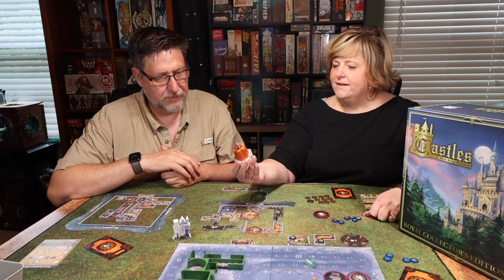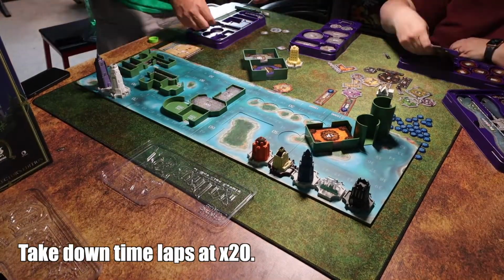Castles of Mad King Ludwig Collectors Edition: Review 2022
This game has had a major makeover. Let's talk about it. My latest Kickstarter game just arrived and it was well worth the wait.